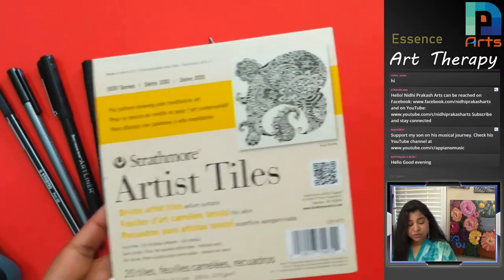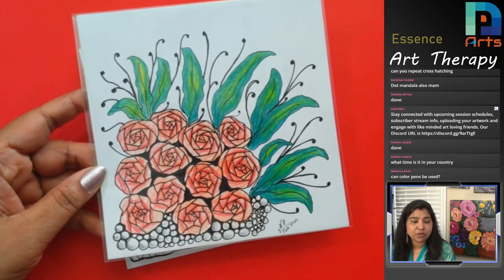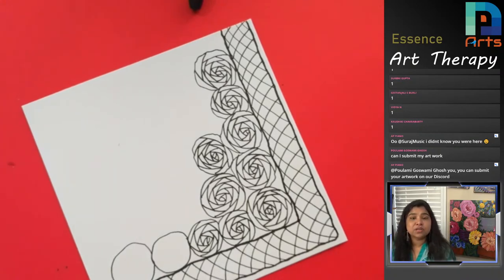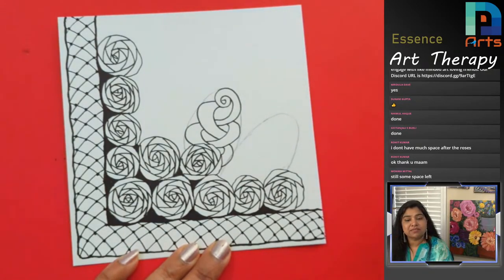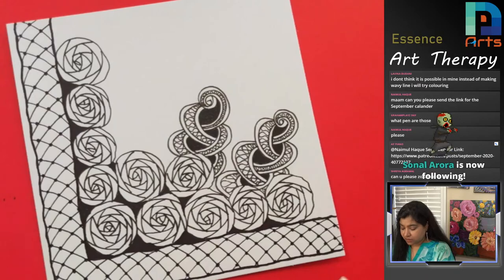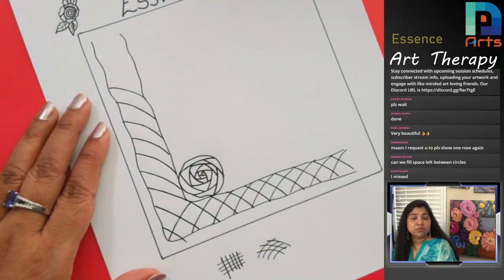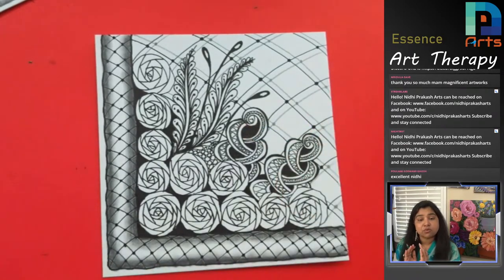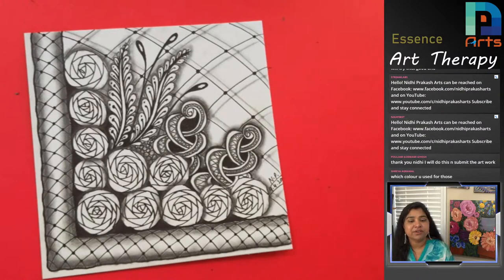Zen Doodle Art - Live - Draw with Me - Art Therapy - Daily Dose of Art #152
Want to learn Mandala Art and Acrylic Dot Art?

Art Therapy  | Live | Doodle Art | Draw with me
Material Needed:
- Drawing Sheet or Printer Paper
   (Please draw a 6” x 6” square on your drawing sheet prior to the session)
- Black Marker Pen
- Blending Device - Q-Tip (Ear bud) or Blending Stump